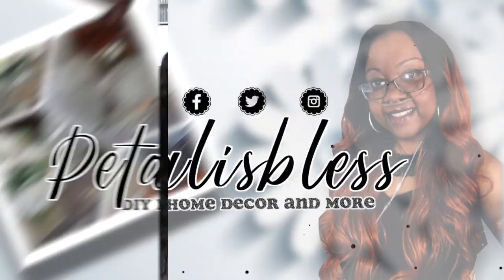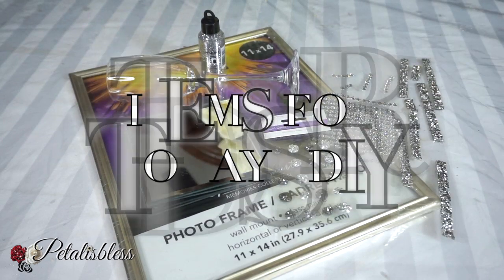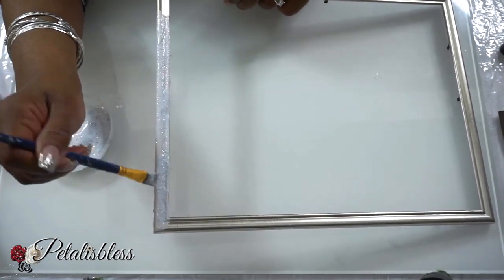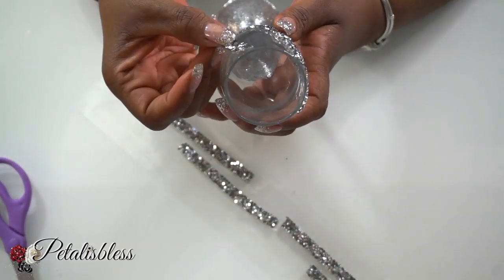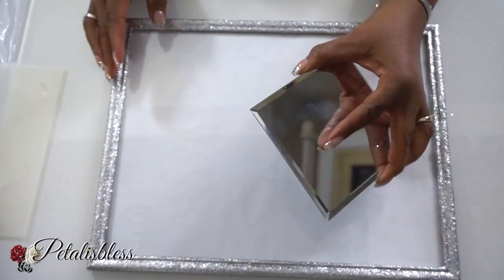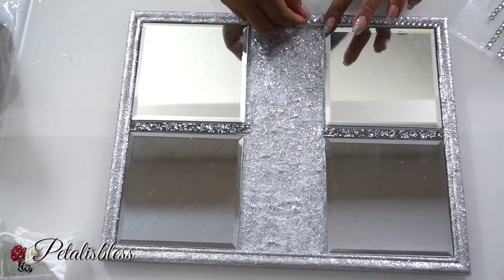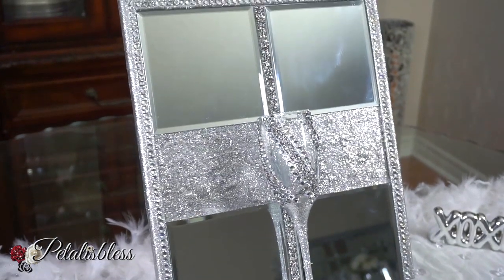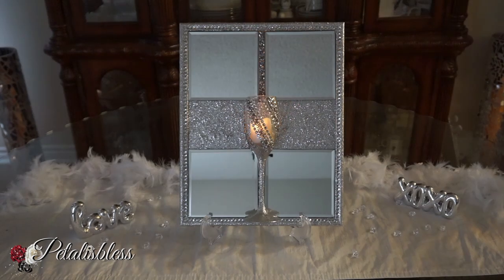DOLLAR TREE DIY MIRROR DECOR | DIY QUICK, EASY & INEXPENSIVE GLAM HOME DECOR 2019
DIY Glam Home Decor 2019 | Dollar Tree DIY Mirror Decor Ideas
 ✨💖Hi everyone I hope you all have had a wonderful week so far!
❤️ Thank you all so much who show love and support. I am so grateful for you. If you are new here welcome!

+ 12/14 Picture Frame  (From Dollar Tree)
+ 1 Wine Glass (From Dollar Tree)
+ 4 Square Mirrors (From Dollar Tree)
+ Mod Podge or Craft Glue (Must Dry Clear)
+ Foam Brush
+ Silver Glitter (From Walmart)
+ Silver Bling Wrap & Gems (From Walmart or Dollar Tree)

You can find his songs on his YouTube Channel Mokoo Higgins

This Tune is called...

     Box Lights